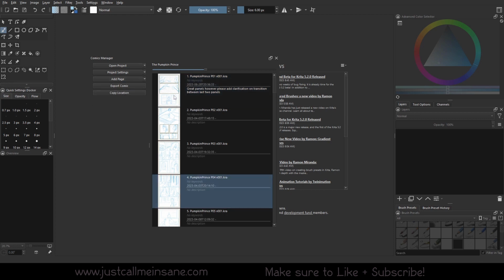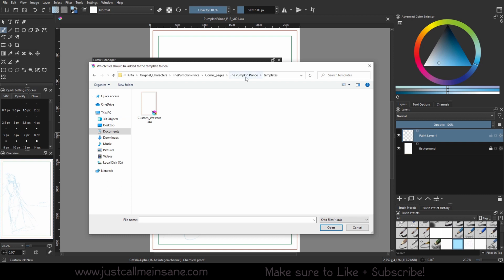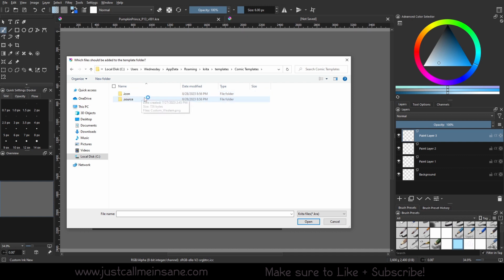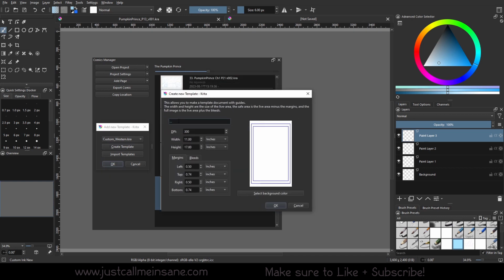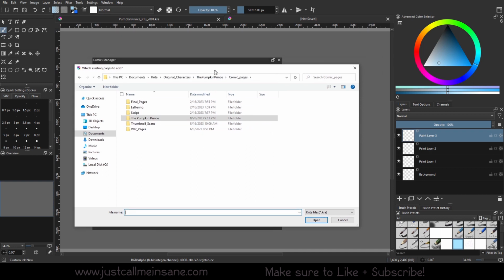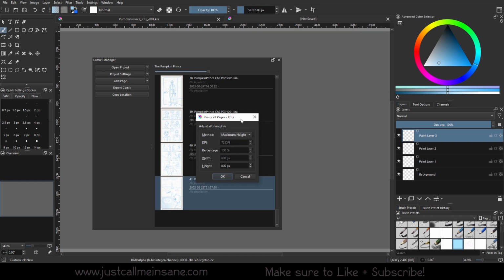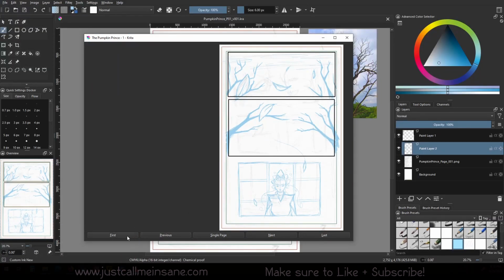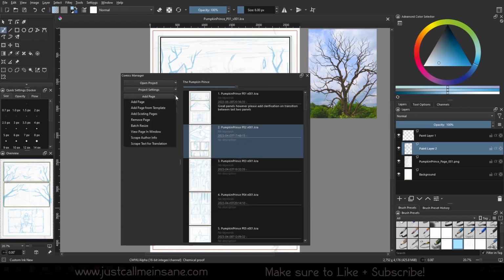Krita 5.1 Tutorial: Comics Manager Adding Pages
00:00 - Intro
00:50 - Add Page from Imported Template
04:40 - Add Page from Create Template
06:22 - Add Existing Pages
07:18 - Remove Page
08:11 - Batch Resize
09:13 - View Page in Window
10:41 - Scape Options
11:20 - Outro